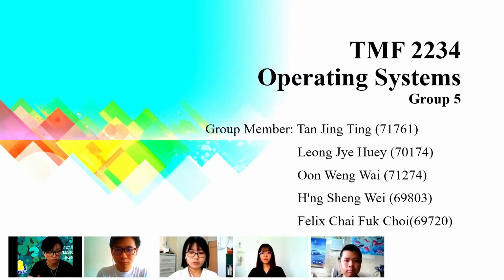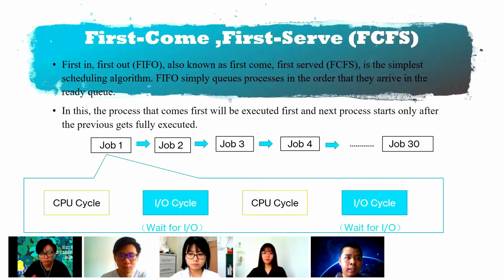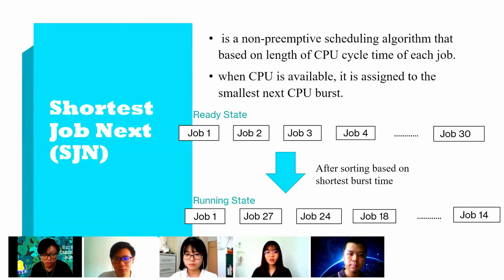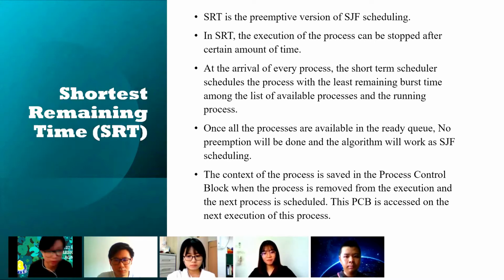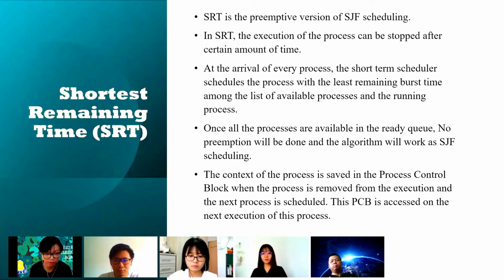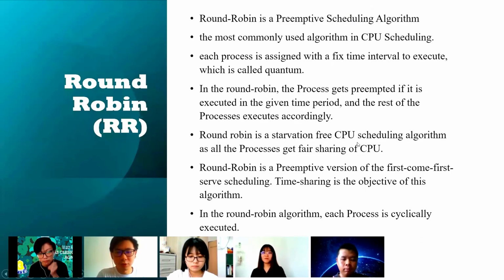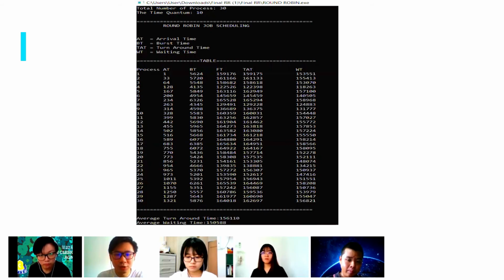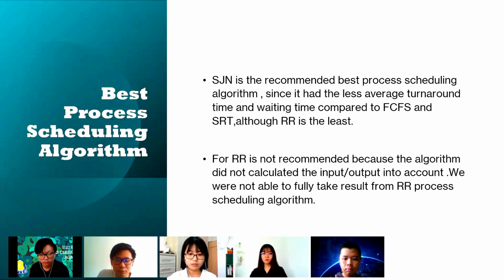G05 TMF 2234 Operating Systems Project Presentation